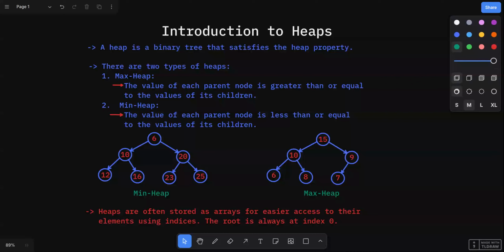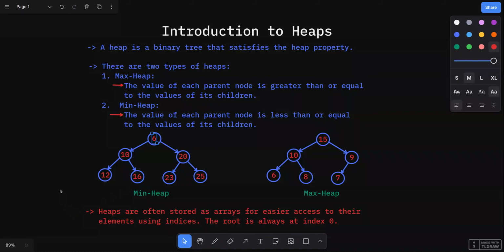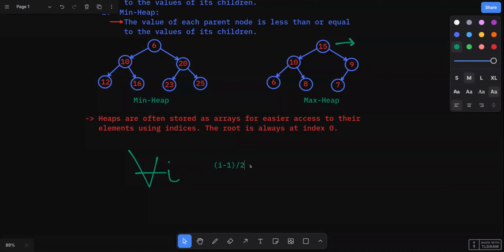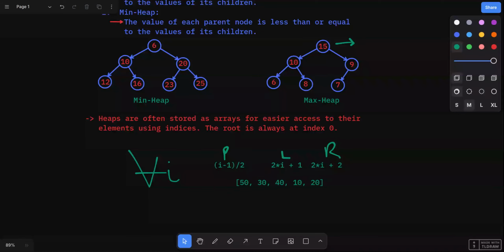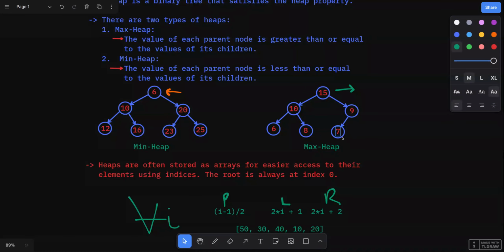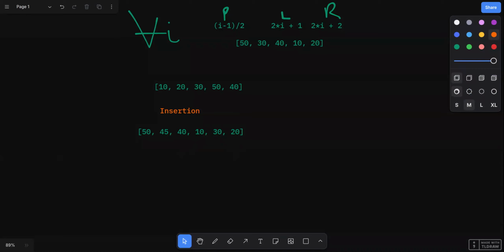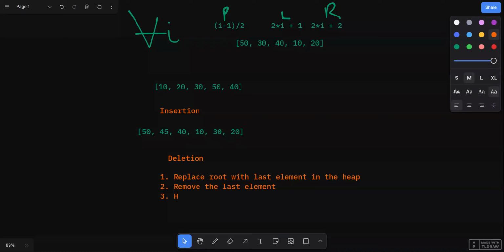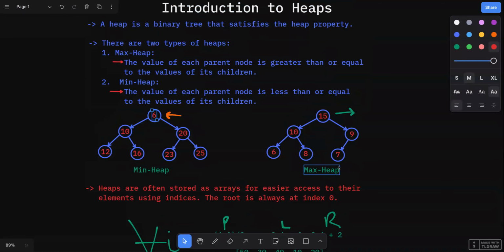Introduction to Heaps | Max Heap vs Min Heap | Data Structures and Algorithms #16